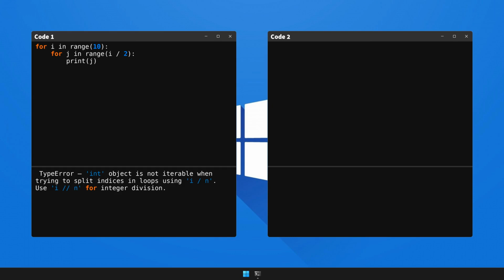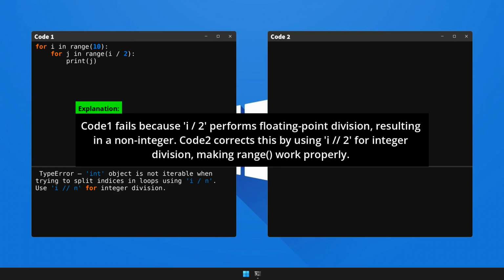How to fix TypeError – 'int' object is not iterable when trying to split ind... in Python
We're excited to share with you our newest video, "How to solve  TypeError – 'int' object is not iterable when trying to split indices in loops using 'i / n'. Use 'i // n' for integer division. in Python". 🎥 This series is meticulously designed to arm you with knowledge 🧠 and skills 🛠️ to overcome frequent coding challenges.

Today, we will decipher 🔎 and resolve a common error faced by Python coders: the bit hard to solve  TypeError – 'int' object is not iterable when trying to split indices in loops using 'i / n'. Use 'i // n' for integer division.. Here is a snapshot of the code of the video:

Troubling Scenario: ❗️

for i in range(10):
    for j in range(i / 2):
        print(j)

Unwanted Result: 🚫
 TypeError – 'int' object is not iterable when trying to split indices in loops using 'i / n'. Use 'i // n' for integer division.

Effective Resolution: ✔️

        print(j)

Desired Output: 🏁
0
0
1
0
1
0
1
0
1
2
0
1
2
0
1
2
0
1
2
3
0
1
2
3

In this detailed walkthrough, we will illuminate 💡 the underlying cause of this error, and offer a comprehensive explanation: Code1 fails because 'i / 2' performs floating-point division, resulting in a non-integer. Code2 corrects this by using 'i // 2' for integer division, making range() work properly. 🎯